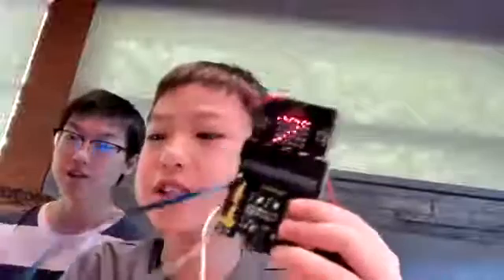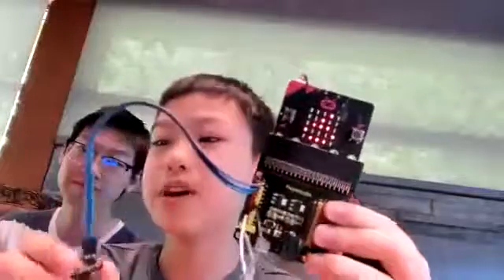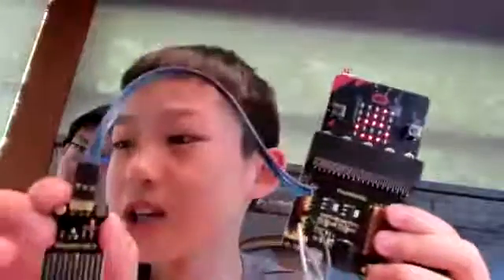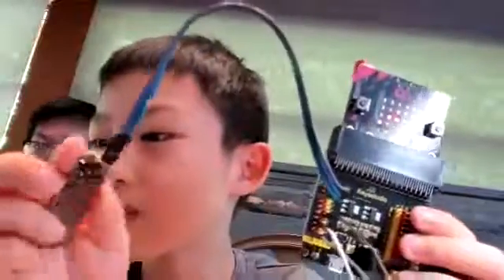Robokids STEM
WE ARE ROBOKIDS! A S.T.E.M Education (Science, Technology, Engineering, Math) chain schools in US and Canada. We specialize in teaching Lego & Vex Robotics, Coding to gifted children from ages 4-14.

Our school fosters the development of bright minds through a unique "Build, Code, and Present" curriculum.

And See What Our Kids Are Up To NEXT!